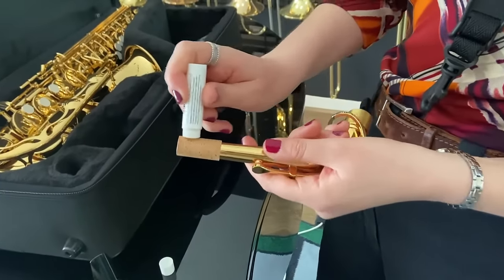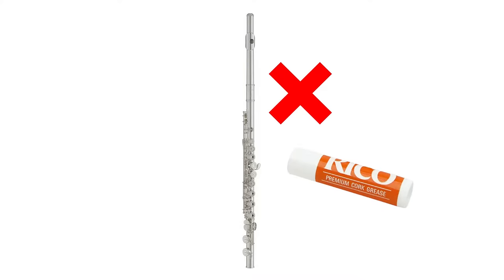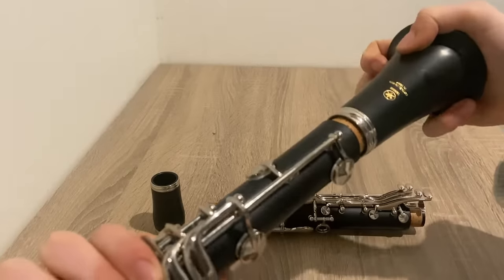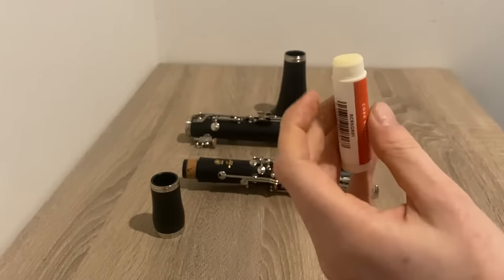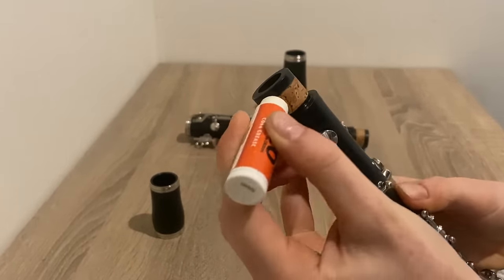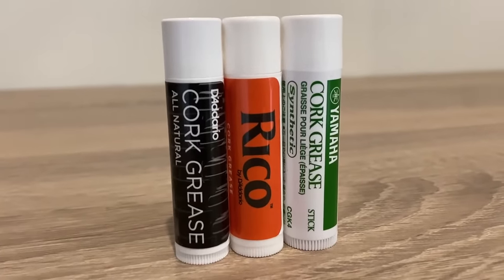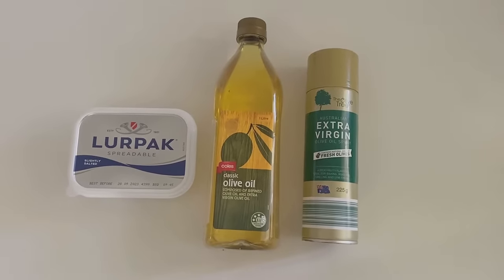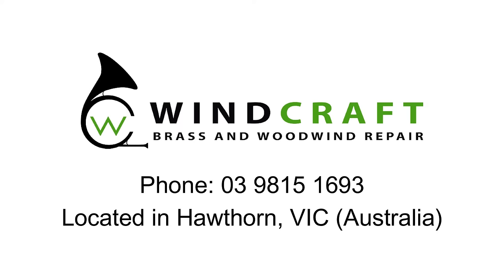All About Cork Grease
Wondering why you got a funny looking tube with your new instrument? It looks like lipbalm but we can assure you it is not! Cork grease is essential for keeping your corks in good condition, so if you play clarinet, oboe, bassoon, or saxophone, make sure you are using it.

You can buy the cork grease used in this video here (ships within Australia):